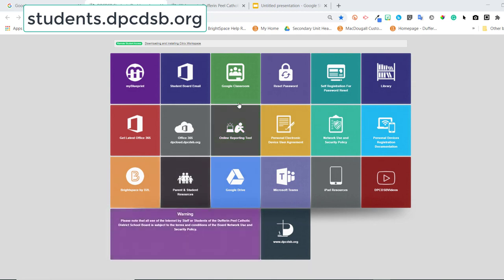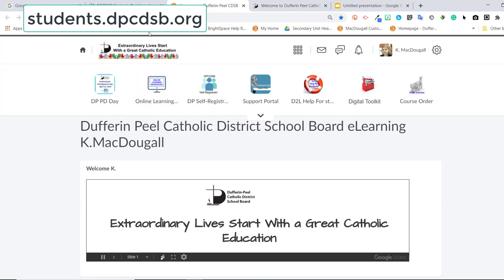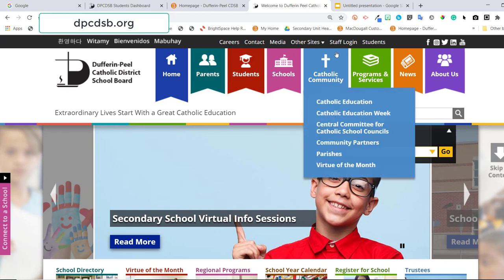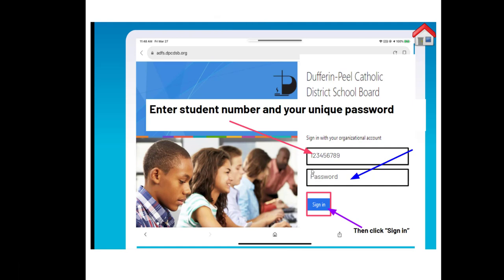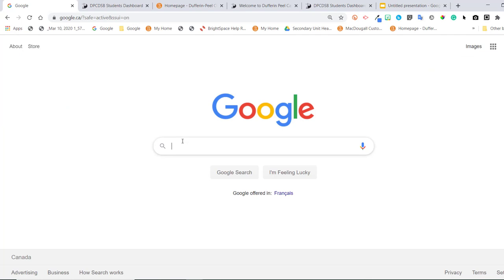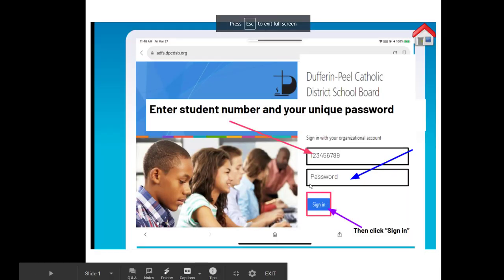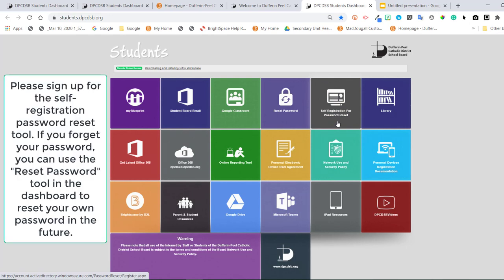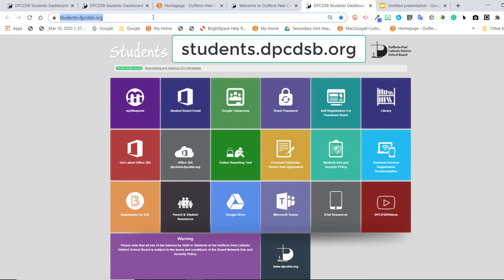How to access the DPCDSB Student Dashboard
How to access the DPDCDSB Student Dashboard from a DP or personal device from home or school.